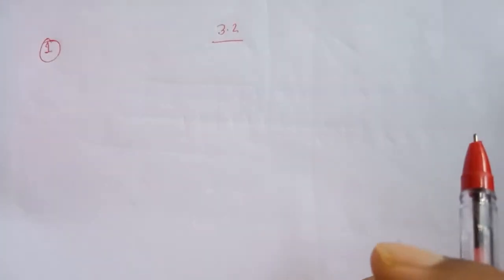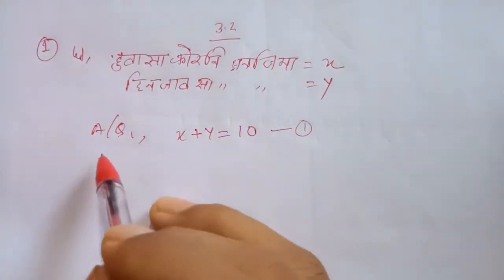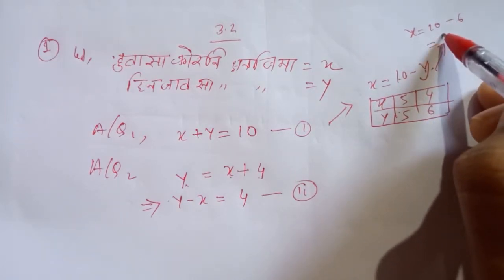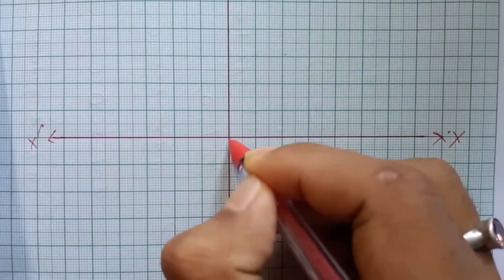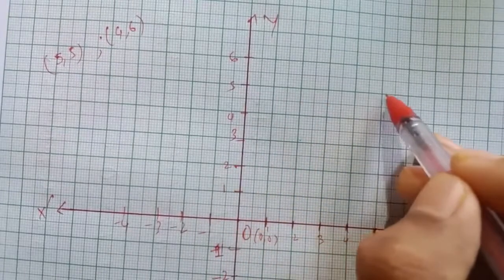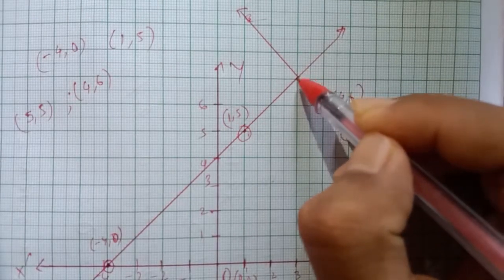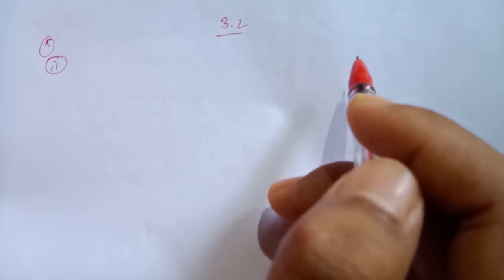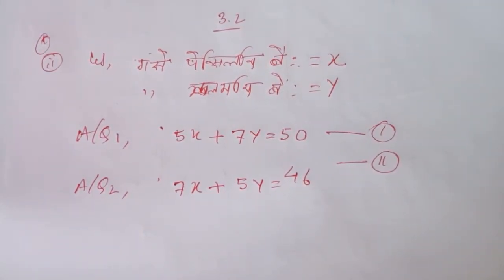CHAPTER: 3 | Pair of linear equations in two variables CLASS 10 MATHS BODO MEDIUM | PART3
EASY EXPLANATION IN BODO